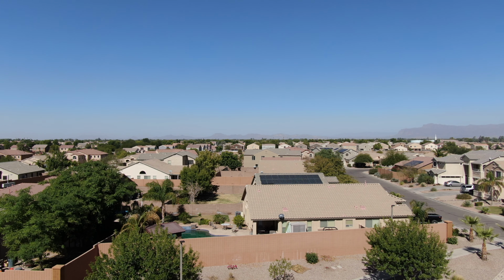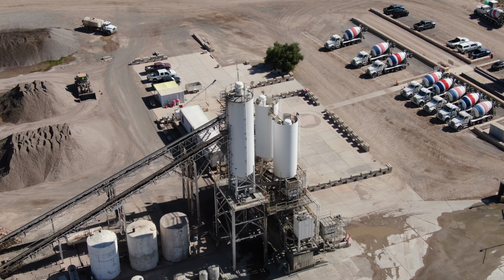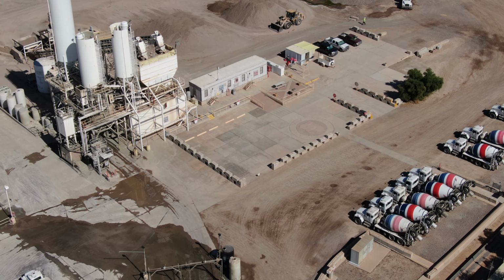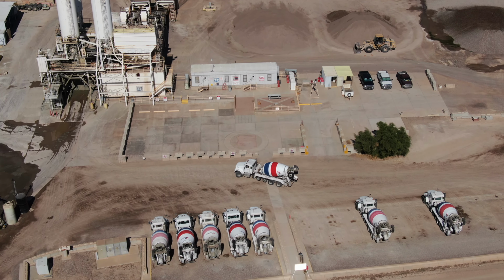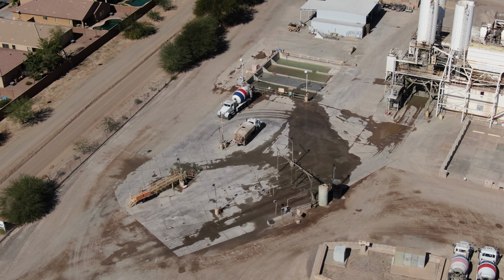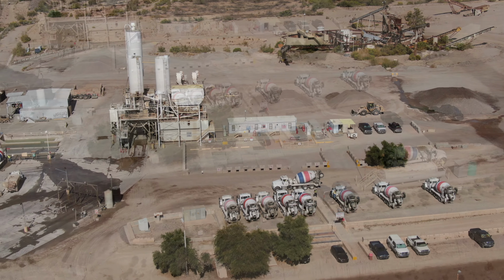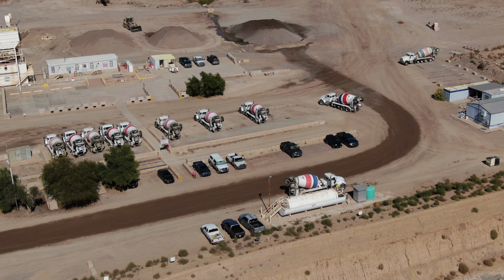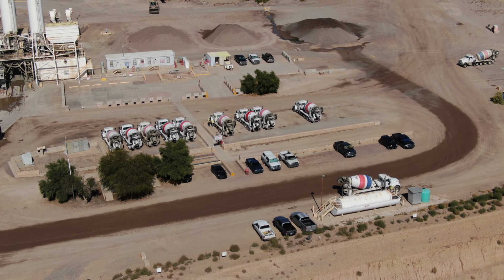MAVIC 2 ZOOM VISITS THE CONCRETE PLANT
A year and a half or so I flew a Bebop 2 flight plan around the cement plant near our home.

This video is taken using the Mavic 2 Zoom without the use of a flight plan. A few weeks prior to this video I flew near the plan filming some of my park landscaping friends.

Part 2 will be shot in the morning when they are filling the trucks with concrete.